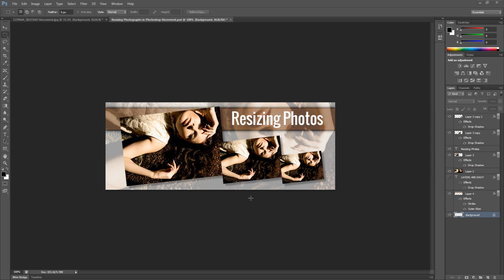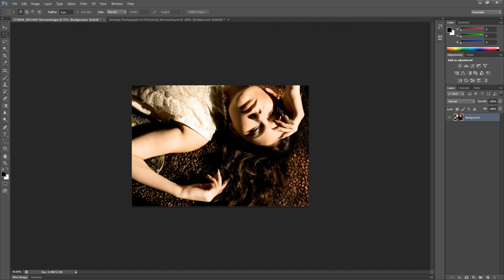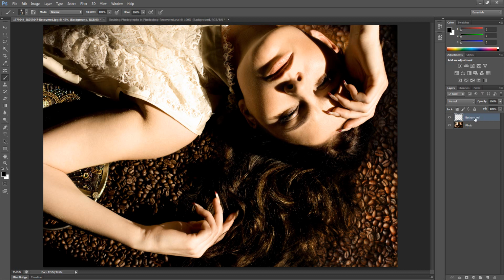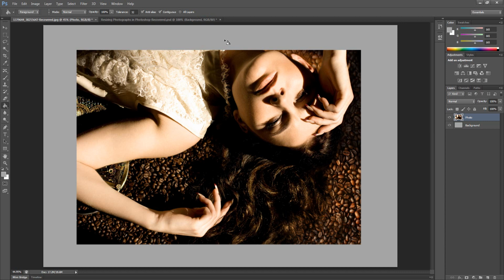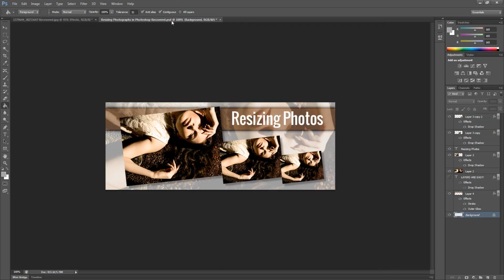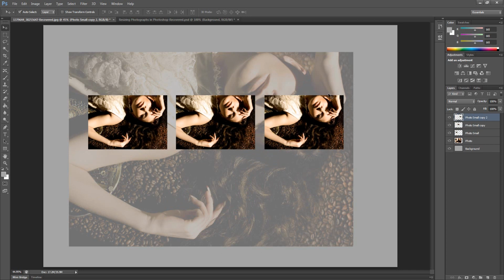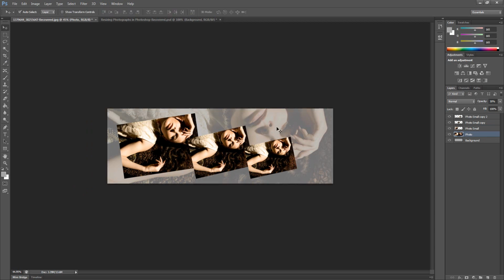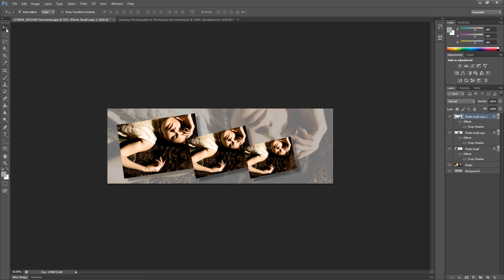Photoshop Tutorial: Resize Images and Edit Photoshop Templates for Photographers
Learn how to edit your Photoshop templates, resize, rotate and crop images. Discover useful tips and photo techniques.
for free downloads.